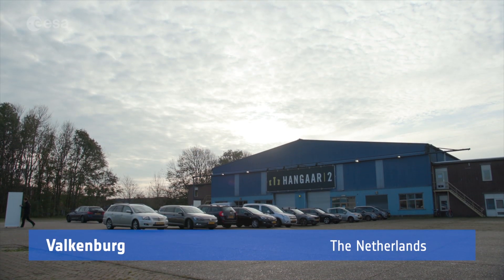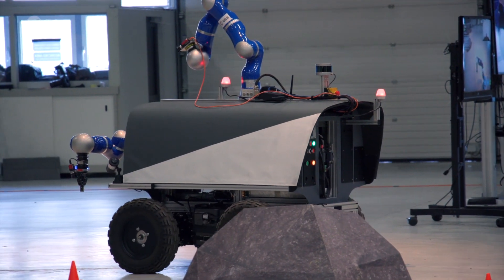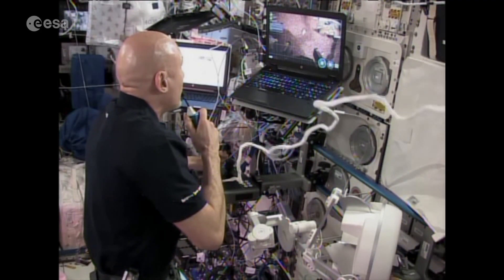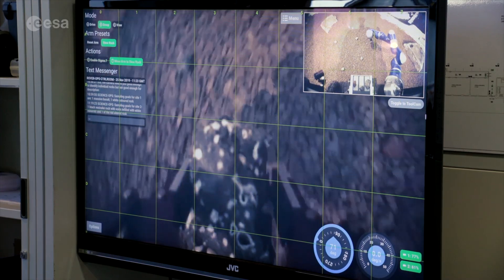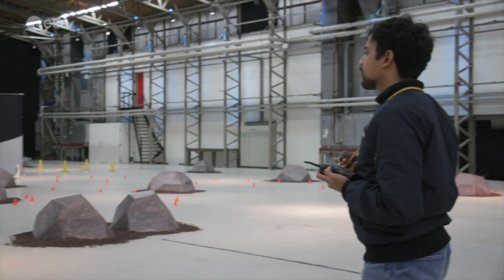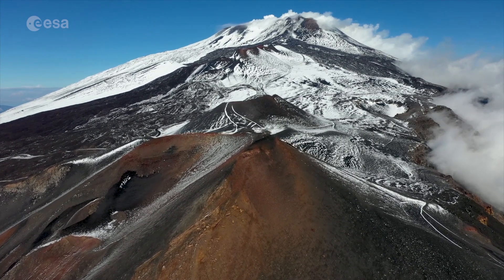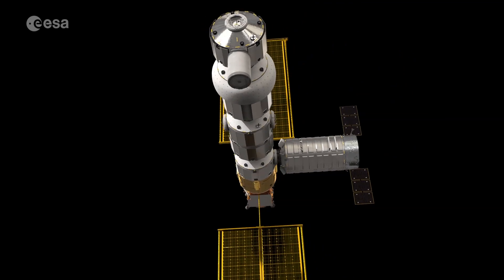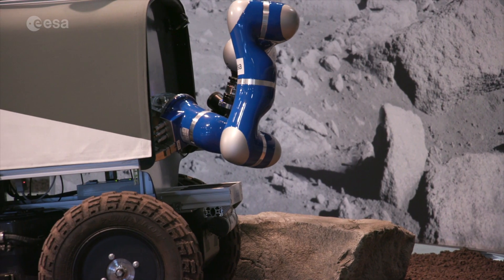Rock sampling from space – Analog-1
ESA astronaut Luca Parmitano made robotics history, reaching out from the International Space Station in orbit around Earth at 8 km/s, to control an Earth-based rover, equipped with an advanced gripper possessing the equivalent mobility and dexterity of a human hand.

This gripper was able to pick up and collect rock samples from the mock-lunar environment. In the future a comparable system may well be used to explore alien environments, with astronauts controlling surface rovers from the safety and comfort of a surface habitat or an orbiting spacecraft.

The Analog-1 test project, which concluded with this two-hour space-to-ground test on 25 November, had multiple technical goals. High among them was to assess the use of ‘force-feedback’ controls – like a high-end gaming joystick pushing back on their user, giving them a sense of touch – in space, to evaluate if this technology would enable high-precision robotic control in weightless conditions.

“Imagine the robot as Luca’s avatar on Earth, providing him with both vision and touch,” says ESA engineer Kjetil Wormnes, heading the Analog-1 test campaign. “It was equipped with two cameras – one in the palm of its hand, the other in a manoeuvrable arm – to let Luca and the remotely-located scientists observe the environment and get a close-up on the rocks.”

As journalists watched, the Luca-controlled rover completed its sampling campaign right on schedule, traversing between a trio of sampling sites along challengingly narrow pathways. While selecting rocks Luca received advice from a team of geological experts based at the European Astronaut Centre (EAC) in Germany, simulating a real-life surface exploration survey.

“We benefitted from Luca’s previous training through our Pangaea programme, giving astronauts practical experience in geology,” adds Jessica Grenouilleau, Meteron project lead at ESA’s Exploration Systems Group. “It helped tremendously in having an efficient discussion between the crew and the scientists.”

Analog-1 has been the latest in a series of progressively more challenging human-robot test campaigns involving the ISS, collectively called Meteron – Multi-purpose End-to-End Robotic Operation Network. The first 1 degree of freedom force-feedback test took place back in 2015 with ESA’s Haptics-1 experiment, progressing to DLR’s 2 degrees of freedom Kontur-2 the following year – advancing now to a full 6 degrees of freedom movement.
The next step will be an outdoor test campaign in a Moon-like terrestrial location. A rover would examine and collect genuine rocks in an operational scenario resembling the complexity of a full mission on the Moon.